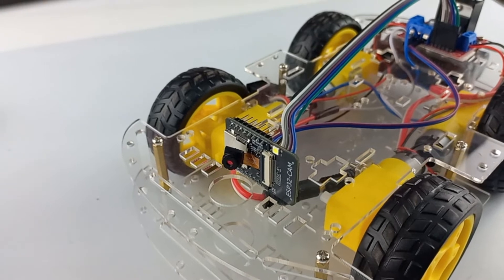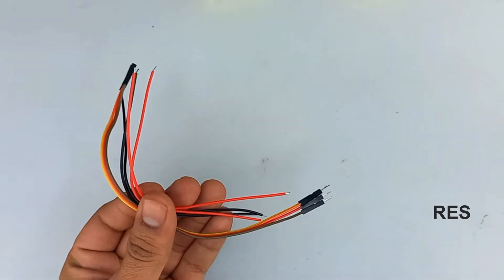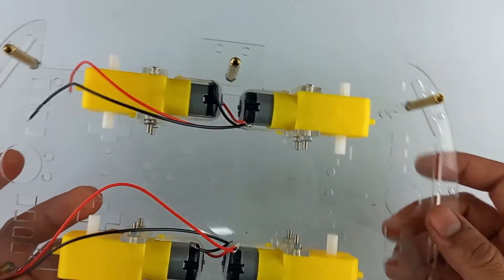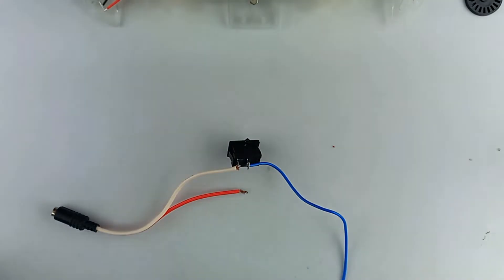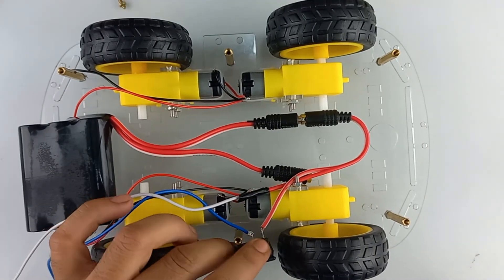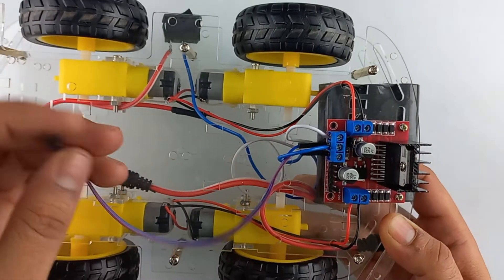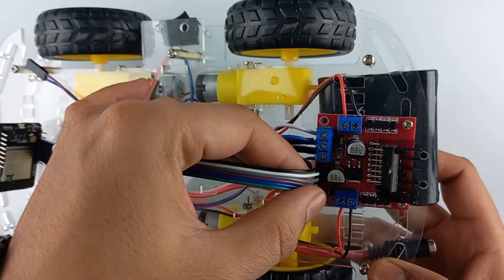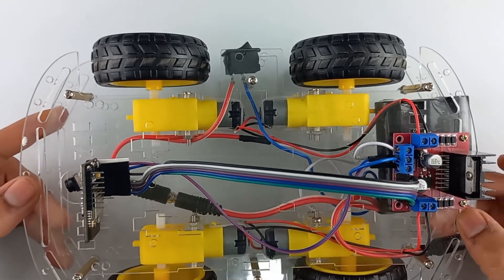Surveillance RoboCar Based On ESP32 CAM Module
If you are thinking of building a Web-controlled surveillance car using the ESP32 CAM module then this tutorial will help you out in building the same.

REQUIRED COMPONENTS
ESP32 Camera Development Board
USB to TTL 3.3V/5V FTDI Serial Adapter Module
USB –A to micro-USB cable
Car chassis
L298 motor driver module
12V Battery
On-Off- Switch
DC Female Connector Jack
Connecting wires
Soldering iron
Solder wire